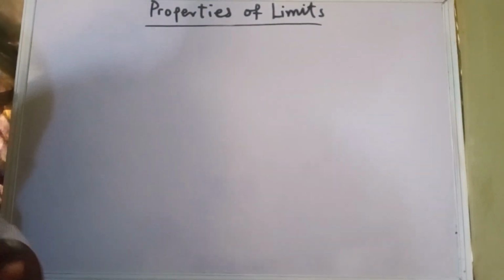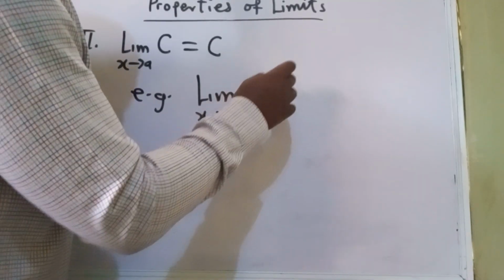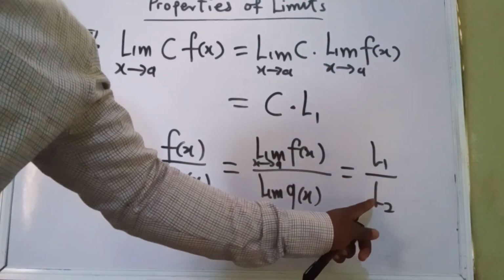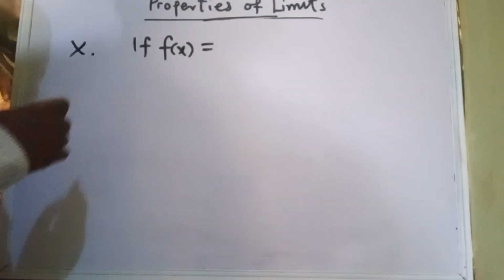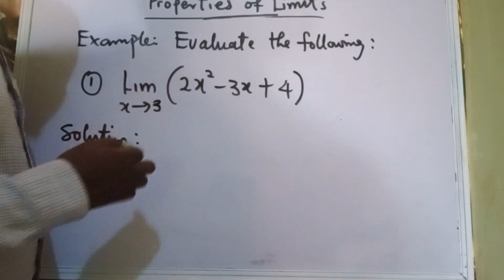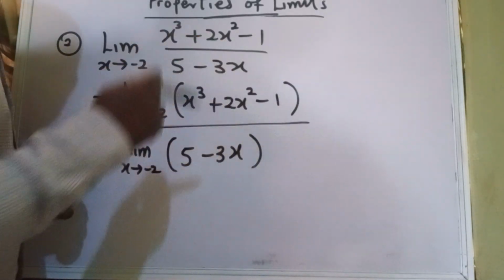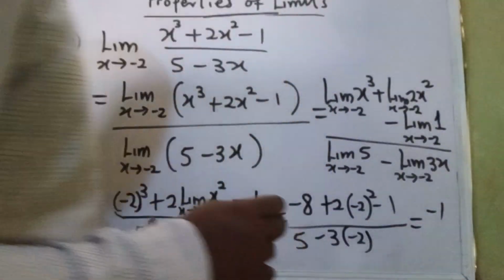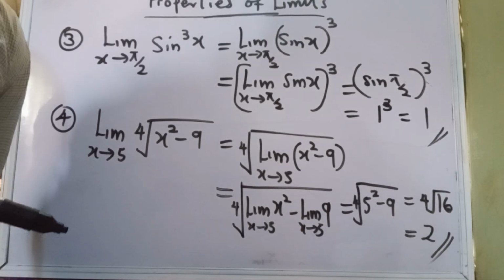Limit of Function: Properties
Evaluating the limit of a function either by calculators or by graphs usually leads to wrong answers. In this video, ten properties of limits (for finite values) are discussed with the aid of examples.